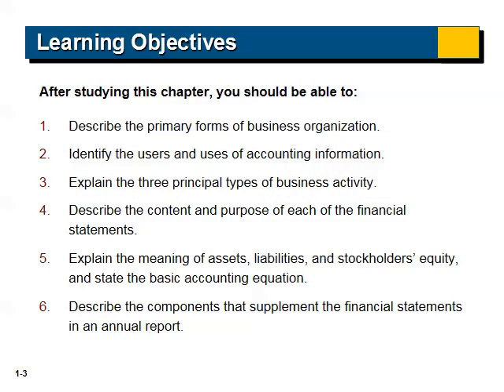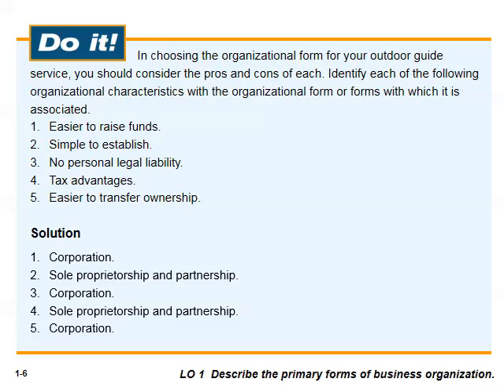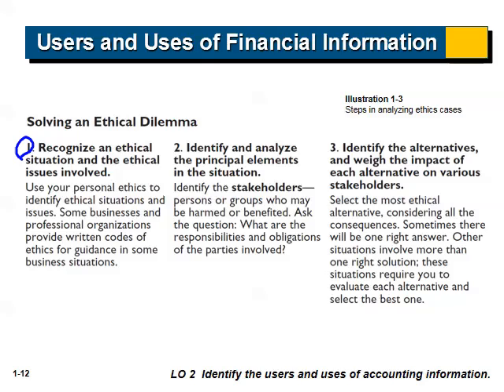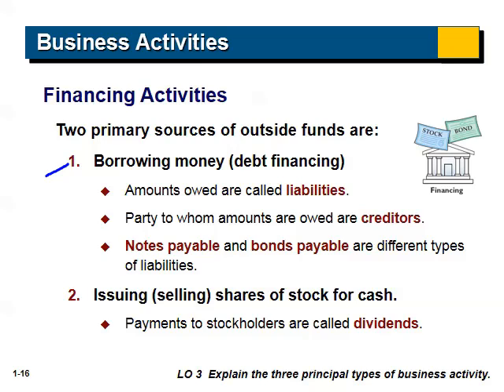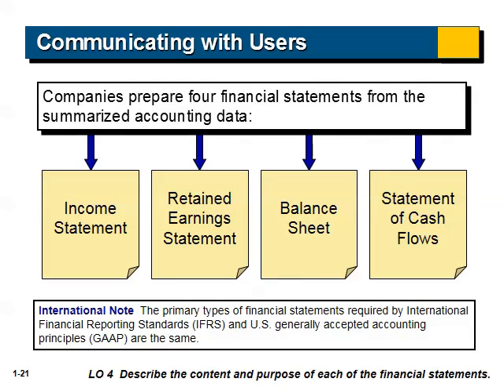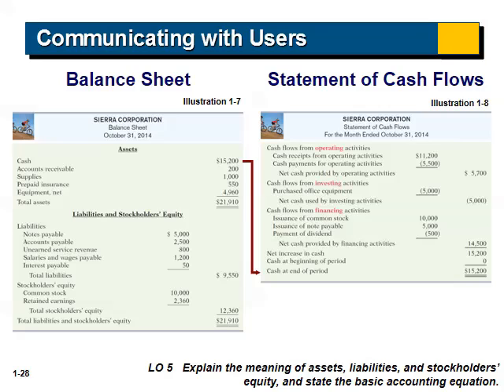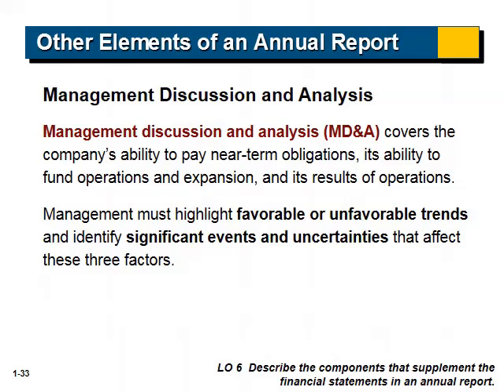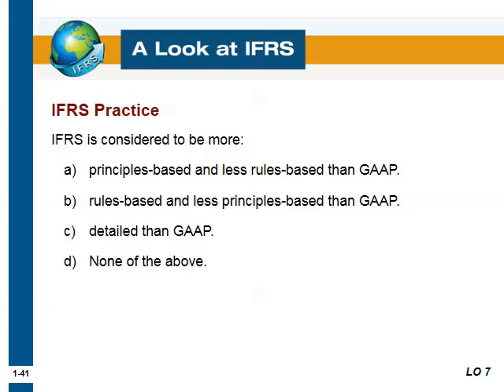Chapter 1 Video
Principles of Accounting Chapter 1: Introduction to the Financial Statements